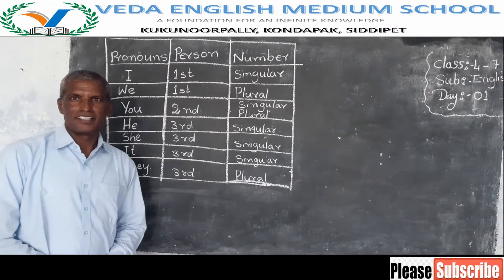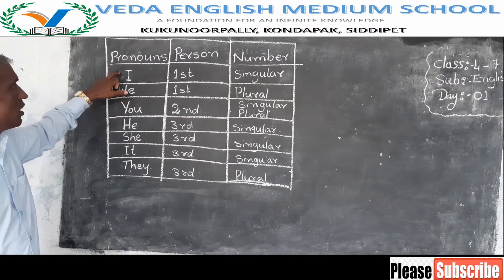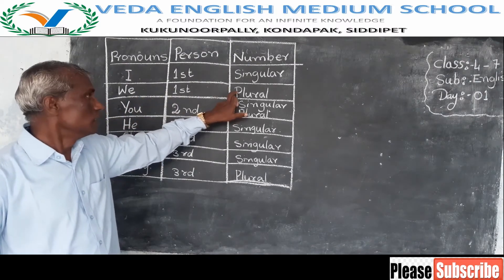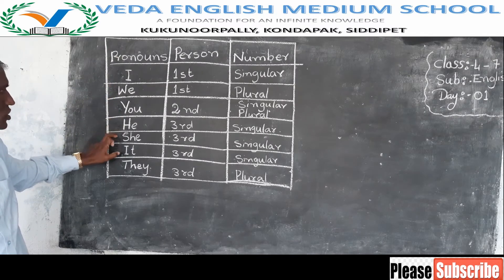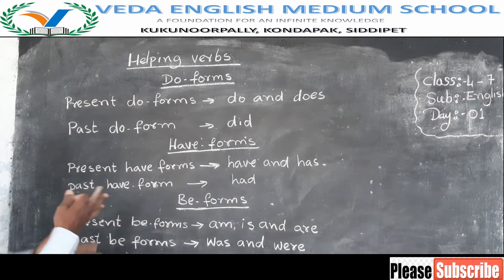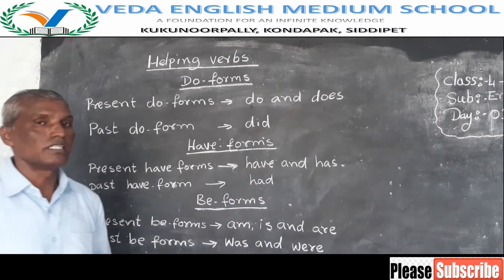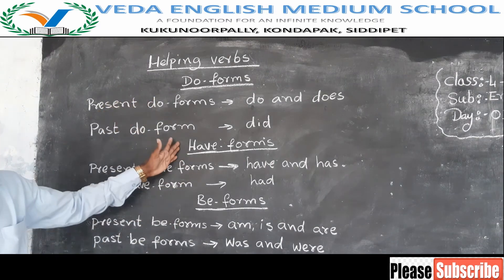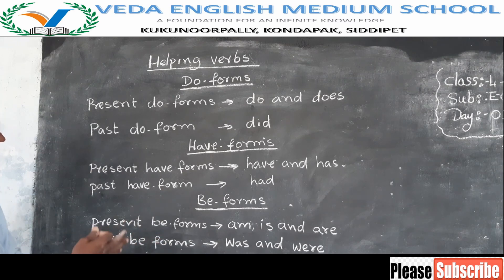4th to 7th CLASSES ENGLISH #(DAY 1)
4th to 7th CLASSES ENGLISH #(DAY 1)